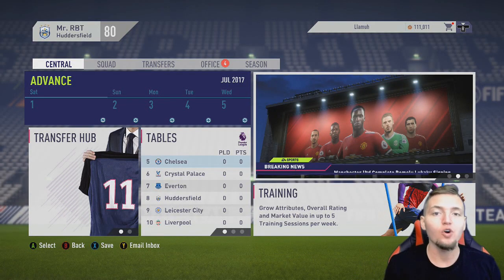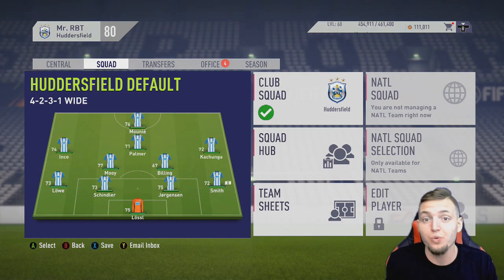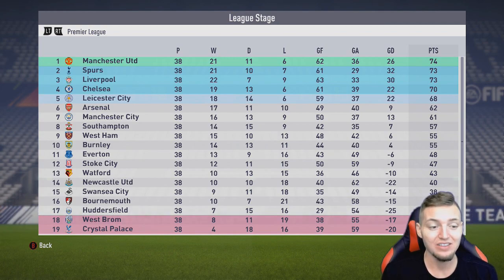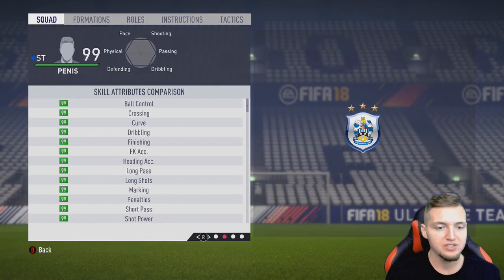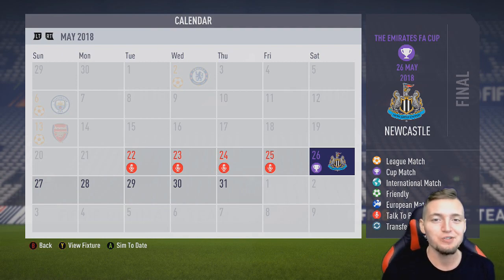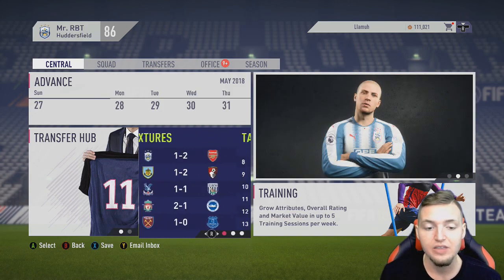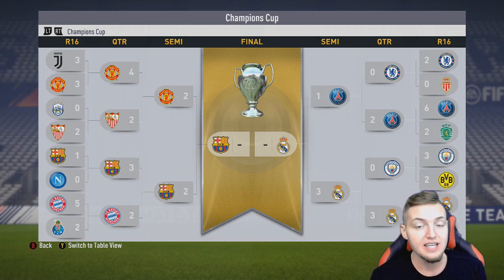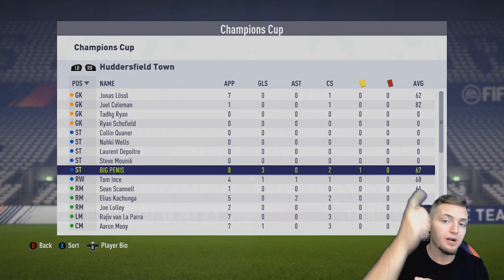How Much Does a 99 OVERALL STRIKER Improve a Club? FIFA 18 Experiment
In this career mode simulation test, we begin our FIFA 18 Experiments by seeing how much a 99 overall striker would improve a team! Can they win the Premier League? Would he lead them to the Champions League? Find out! Let's smash 2000 likes for more FIFA 18 Career Mode Experiment Sim Tests!

football fifa full gameplay playthrough soccer goals highlights in hd transfers transfer, tests, test, experiment, sim, simulation